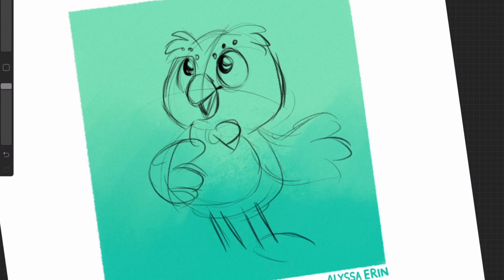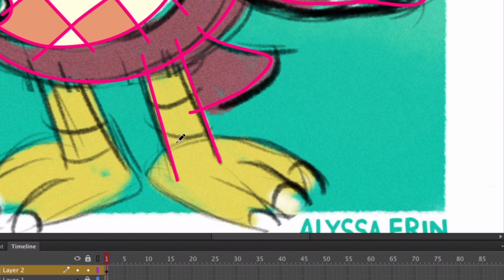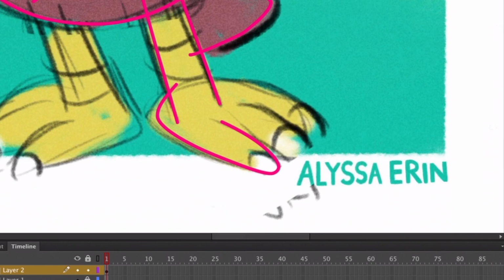Blathering about Blathers! Real Time Animal Crossing Draw & Chat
Lemme know if you like this long real time stuff or the sped up short stuff more in the comments section! :)

links!

intro/outro music kindly provided by

Software/Hardware Used:
iPad pro 12.9" with Apple Pencil
Astropad
Adobe Animate CC
Procreate